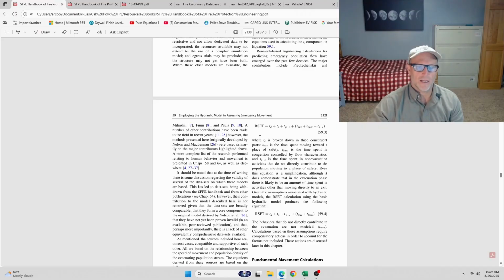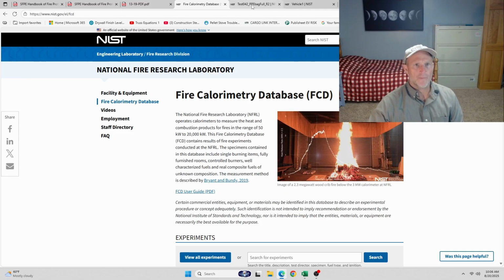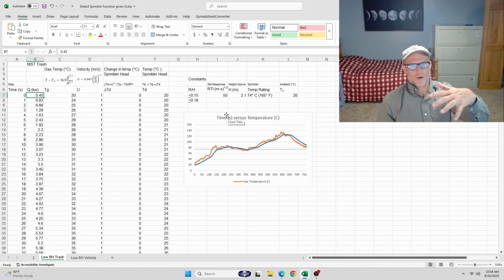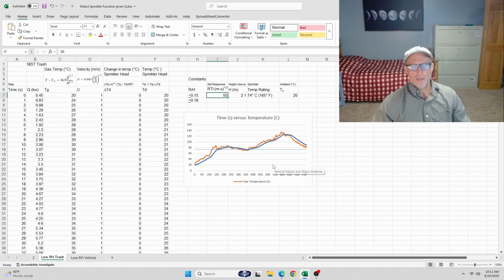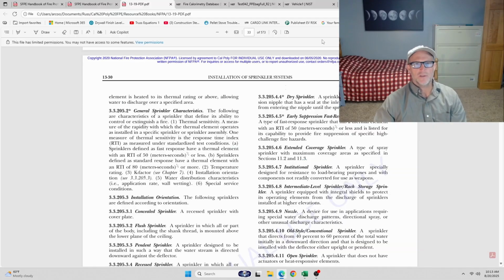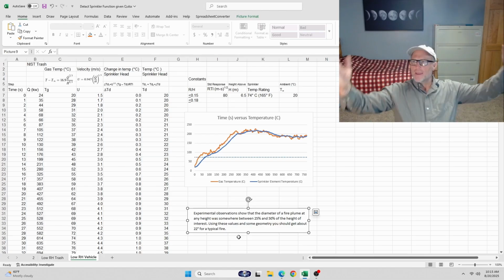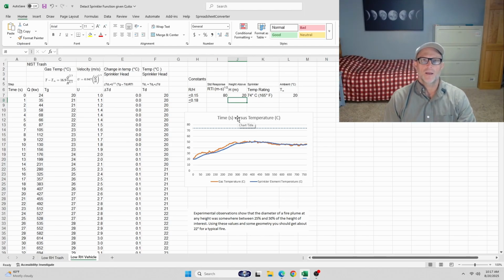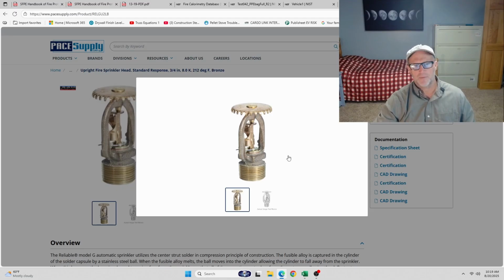How to Calculate Sprinkler Activation Time || Showing RTI and Height Impacts for Suppression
This video delves into performance based analyses of building design by correlating sprinkler initiation with interior ceiling height and the characteristics of the sprinkler heads that were selected.  It also shows how the Alpert equations were used in a spreadsheet with the NIST calorimetry HRR data to calculate the time for suppression activation.